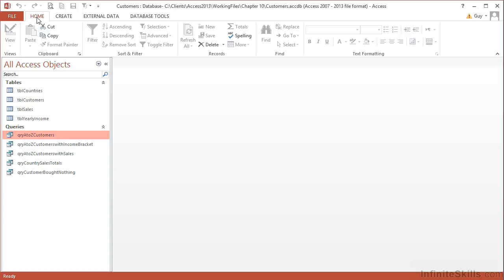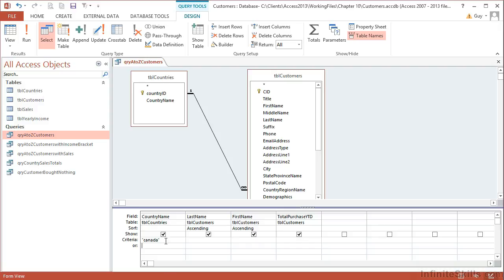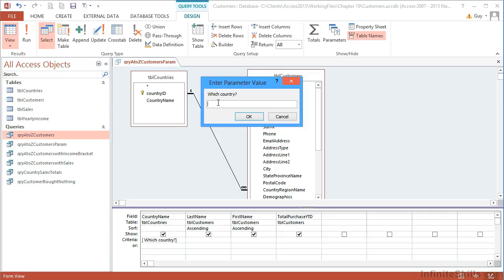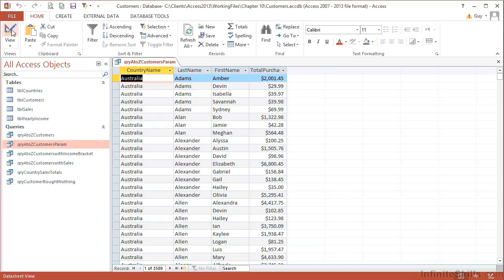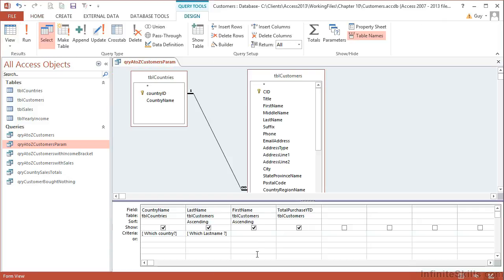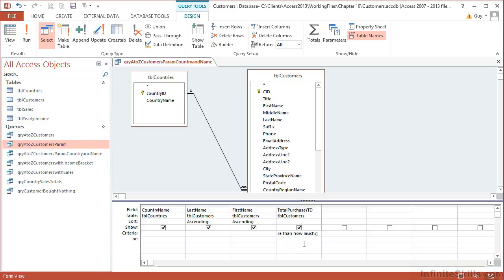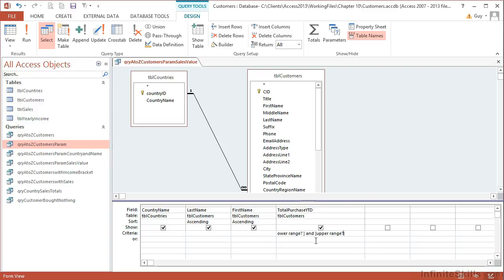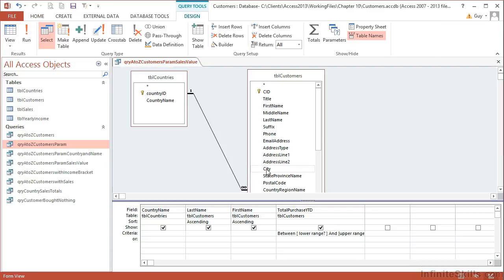1004 access - Chapter 10 part 4